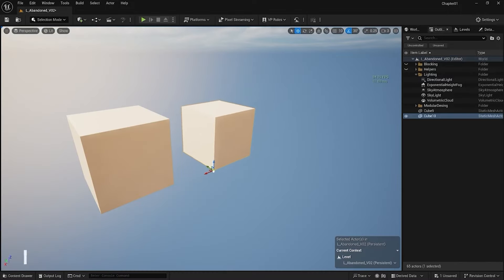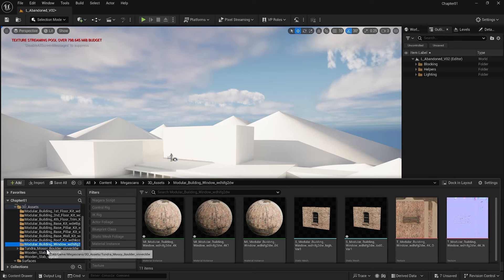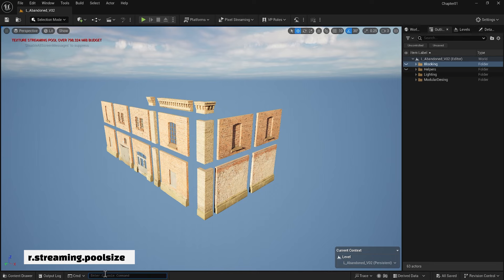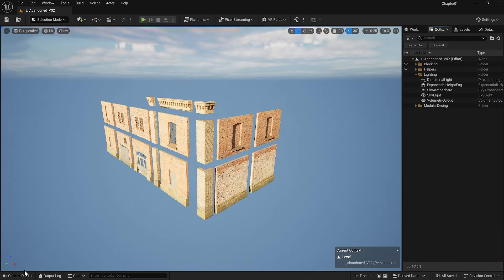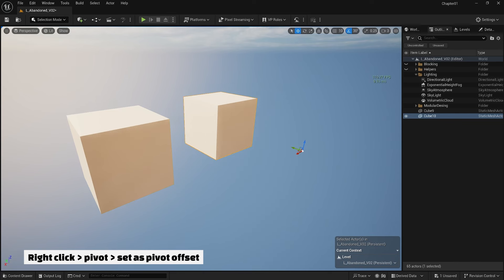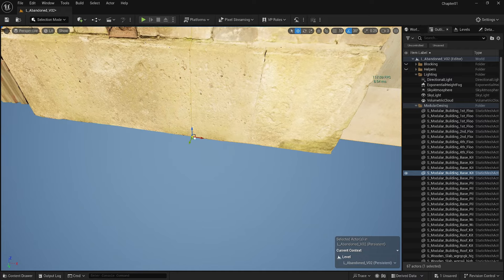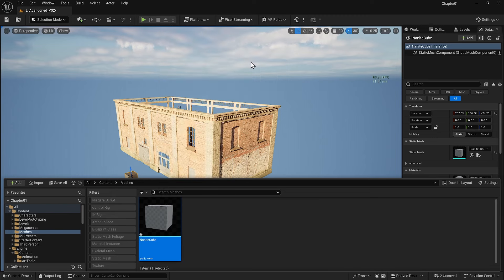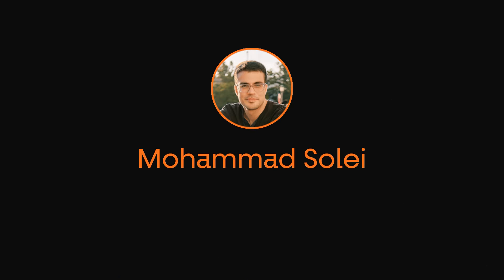Modular Design and Engine Optimization | Build Efficiently in Unreal Engine 5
🚀 Take your Unreal Engine 5 projects to the next level with Modular Design and Engine Optimization! 🚀
In this section of our Unreal Engine tutorial series, we delve into techniques that not only enhance your workflow but also ensure your projects are running smoothly, no matter the scale.
What You'll Learn:
Understanding modular design principles to create reusable assets.
Streamlining your 3D scenes with efficient asset management.
Mastering these methods will enable you to create stunning, large-scale environments without sacrificing performance, making your projects more professional and polished.
💡 This tutorial is part of our comprehensive Unreal Engine 5 series—don’t miss the other chapters for a complete learning journey!